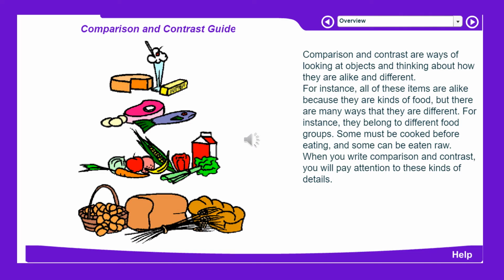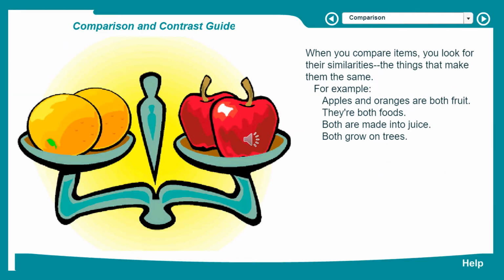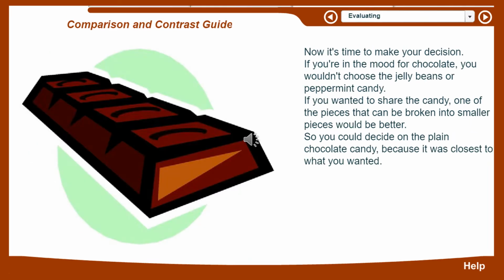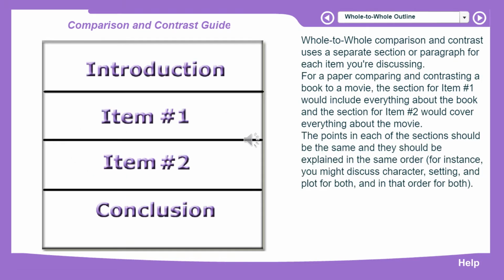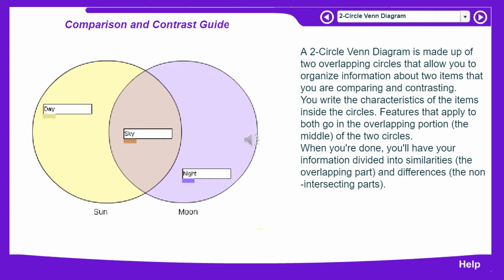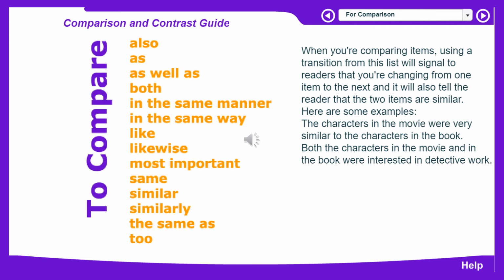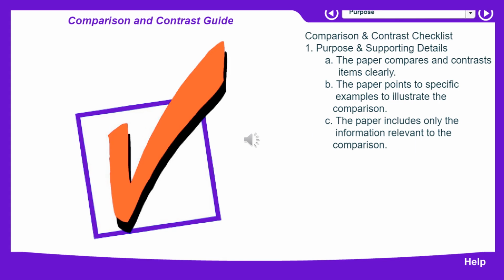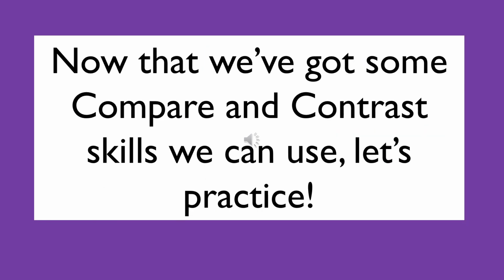Compare and contrast slide show